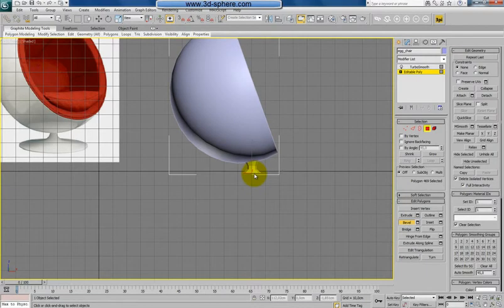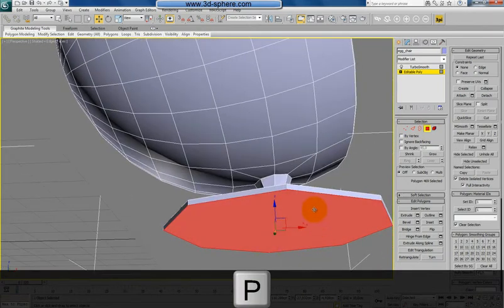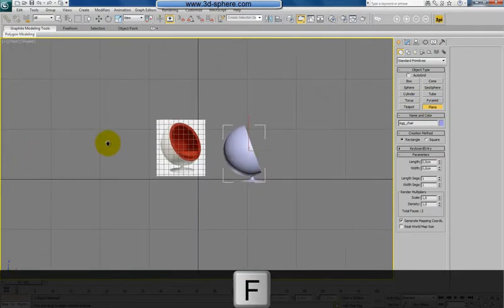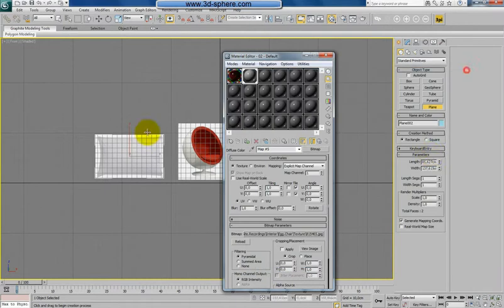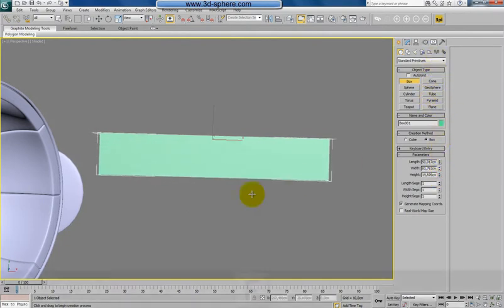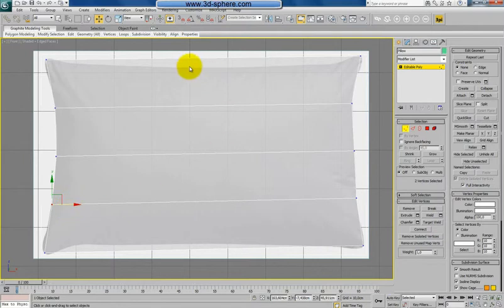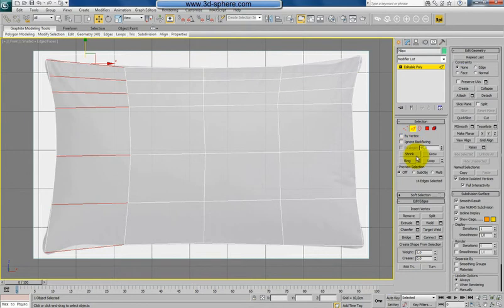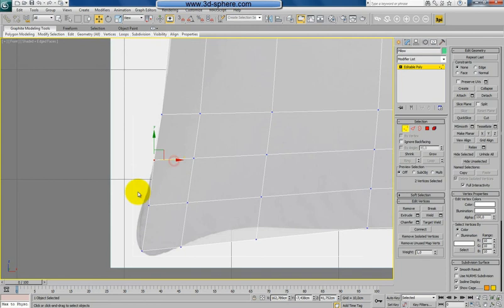Modelling an egg chair using 3ds Max - preview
Browsing the net I found out that many users are interested in modelling so called egg chairs which are representing the modern art and are a nice piece of furniture. Because we need quite a lot of materials and models inside our interior which will be the output of our interior section I decided to model this kind of item. Looking on other similar tutorials about this chair I decided to choose another approach and model the chair as "right" as possible. We will start with setting-up our scene and creating our starting primitive. Because the chair has a spherical shape we will start with creating a simple sphere which we will use as our starting object. The right primitive will be in our case an advantage in two steps. At first, the shape is already something which we would like to have and for second, we can use the outline edges of the sphere for creating the opening inside our chair. In our case the starting element will be a sphere and the modelling technique, poly-modelling technique. We will use the sphere and the modelling technique for creating both the stand for the chair which would be going directly from the sphere and also the opening in which we would create a soft pattern on the background. To fill in the free space which we created by creating the opening in the sphere we will create pillows.

Admin3D